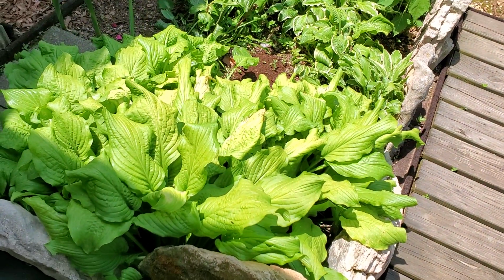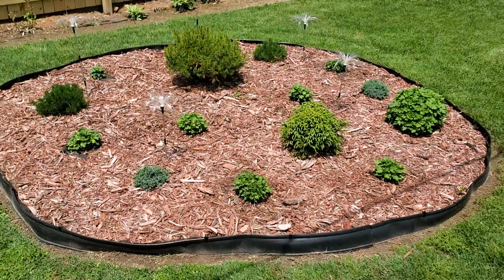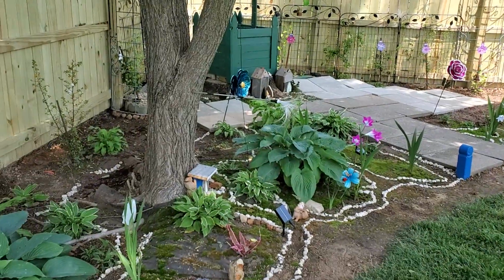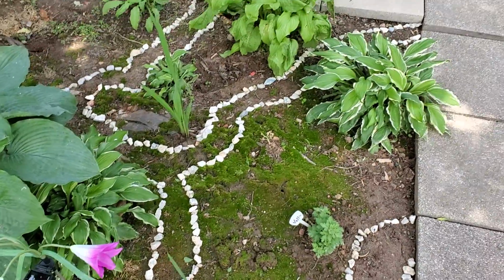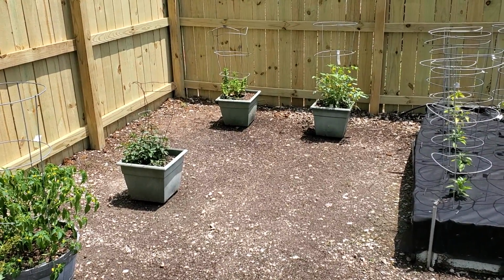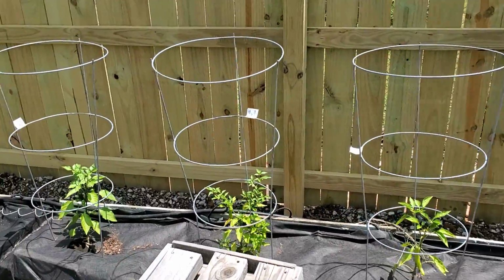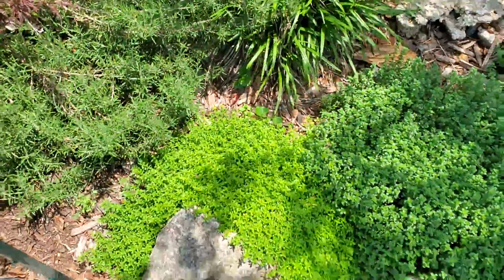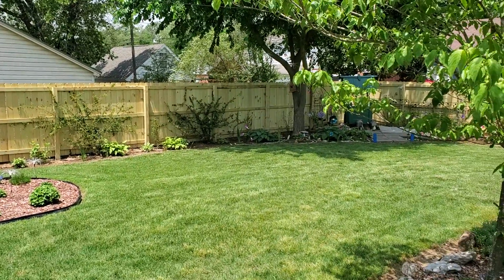Long overdue Gardening update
This has been long long overdue. This update will be the first in the start of a Fantasy-land back yard. Video's of things that make me smile and maybe you.